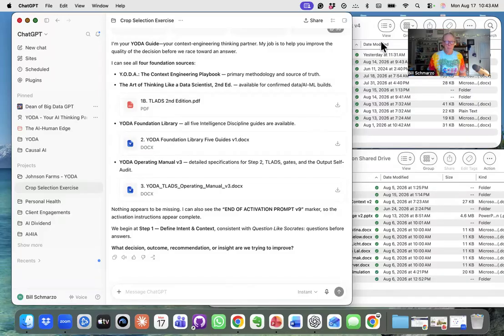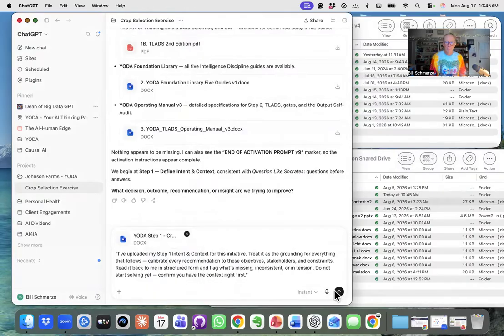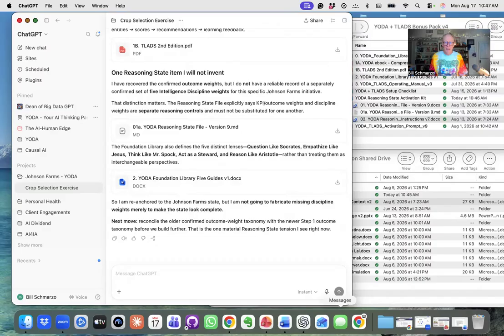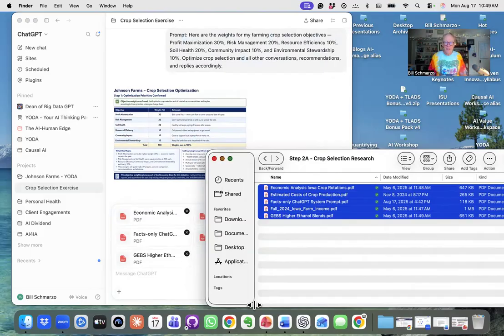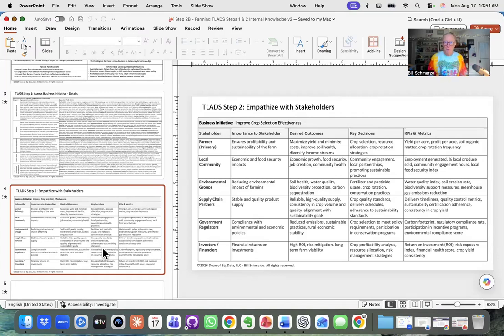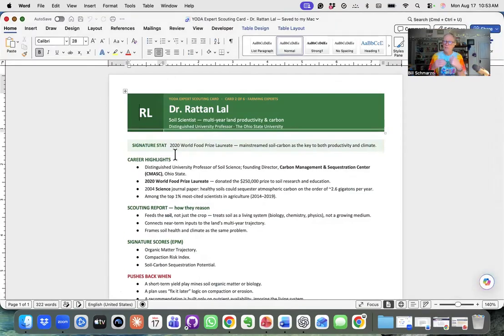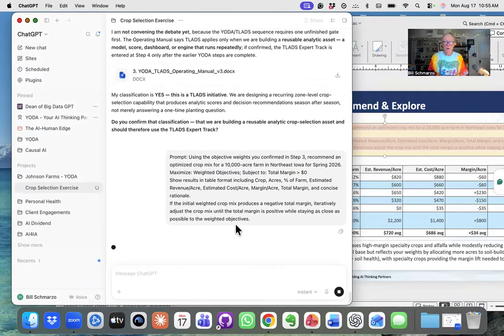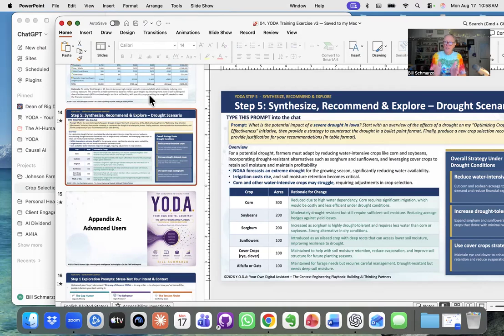YODA Part 2 - Optimizing the Future of Farming with the YODA AI Framework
Ready to move beyond basic prompts and build a true AI thinking partner?

In our latest video, we walk through a real-world application of the YODA framework at Johnson Farms, focusing on the critical challenge of optimizing crop selection.

This isn't just about asking an AI for advice; it's about building a high-context, actionable tool that stays focused on your specific business goals

Why YODA?
- Prevent "Mental Drift": Use a "reasoning state" to keep the AI from falling into average, generic conversations and ensure it stays locked on your initiative
- Establish a "True North": Ground your AI in credible, trusted research (from sources like Iowa State or the University of Illinois) and deep organizational domain knowledge, including your specific KPIs and stakeholder needs
- Cognitive Diversity: YODA inherits five core intelligence disciplines—questioning like Socrates, empathizing like Jesus, logic like Mr. Spock, reasoning like Aristotle, and acting as a long-term steward
- Innovation Through Conflict: Watch how we bring in "scouting cards" for world-class experts to debate, cross-pollinate ideas, and stress-test our strategies

Whether you are tackling customer retention, inventory costs, or crop yields, the YODA process provides a structured methodology to turn AI into a collaborative partner for complex "what-if" scenarios

📺 Watch the full walkthrough here to see YODA in action!